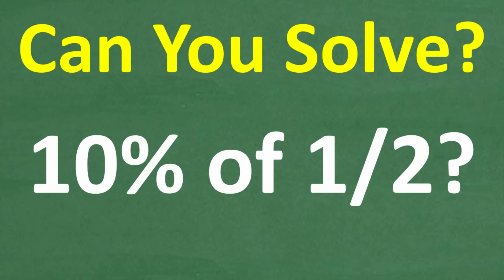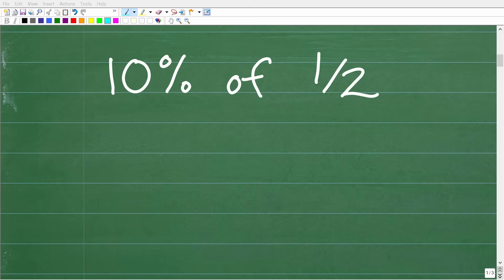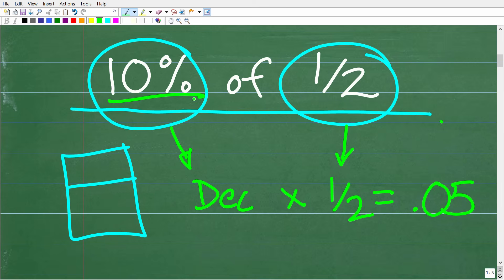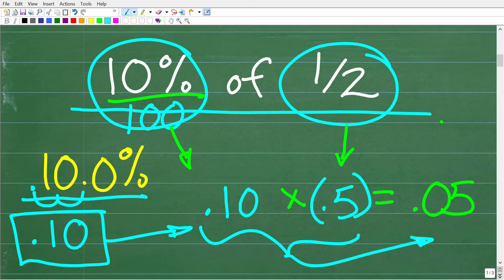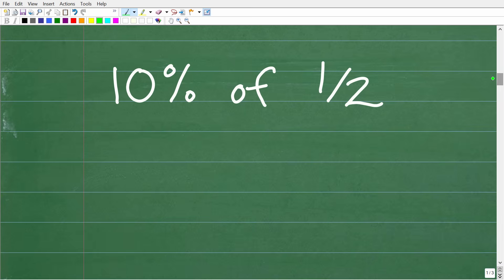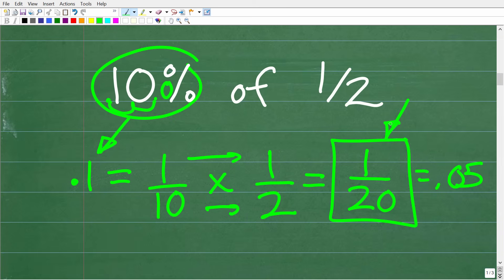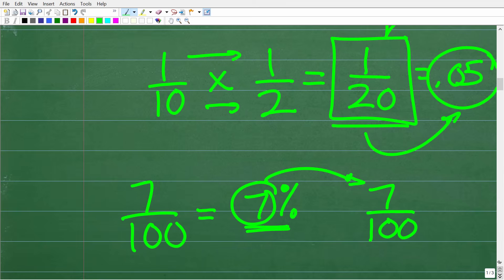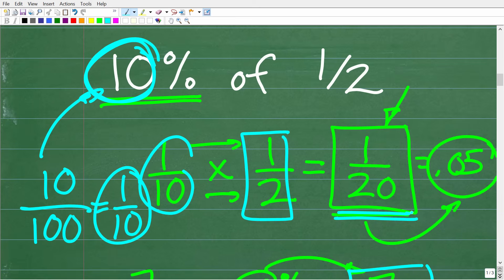Is Your Basic Math Strong Enough? Try This: 10% of 1/2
Here’s a quick math problem that looks easy… until you try it without a calculator. What’s 10% of ½? Most people hesitate or make a common mistake — but in this video, I’ll walk you through the simple logic and show you the fastest way to solve it.
✅ Perfect for:
– Homeschool math students
– GED, SAT, and test prep learners
– Adults brushing up on math skills
– Anyone who wants sharper mental math!